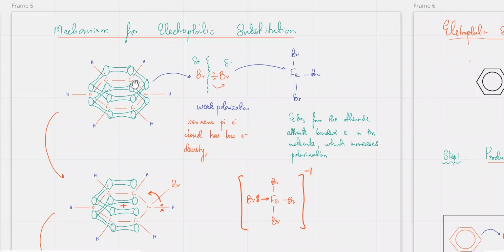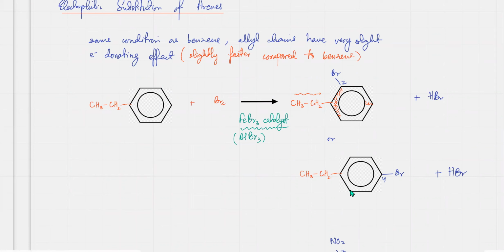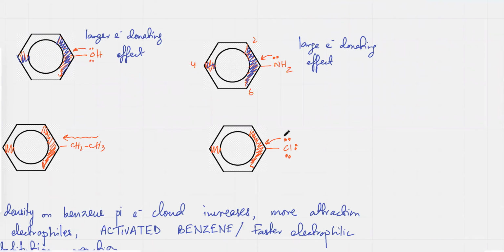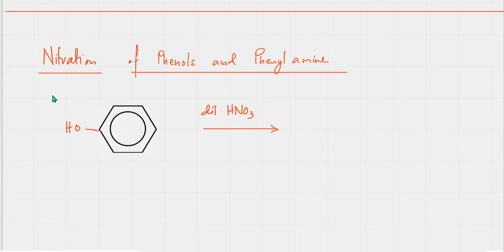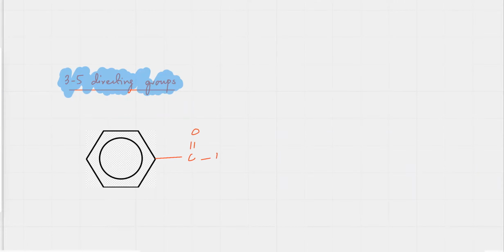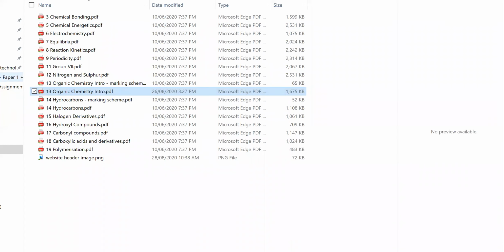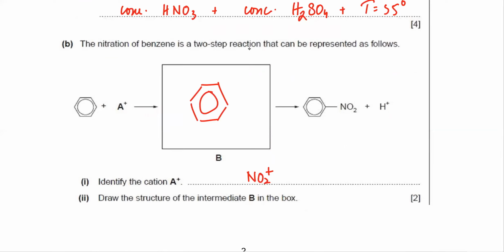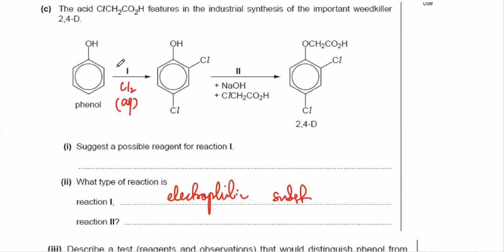23 Sep 2021 - A2 Chemistry - Electrophilic Substitution of Phenol - Directing Groups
23 Sep 2021 - A2 Chemistry - Electrophilic Substitution of Phenol - Directing Groups
Electrophilic substitution reactions are chemical reactions in which an electrophile displaces a functional group in a compound, which is typically, but not always, a hydrogen atom. Some aliphatic compounds can undergo electrophilic substitution as well.
In organic chemistry, a directing group (DG) is a substituent on a molecule or ion that facilitates reactions by interacting with a reagent.